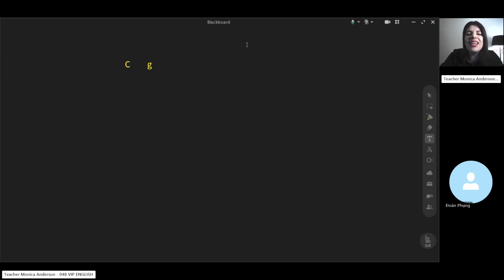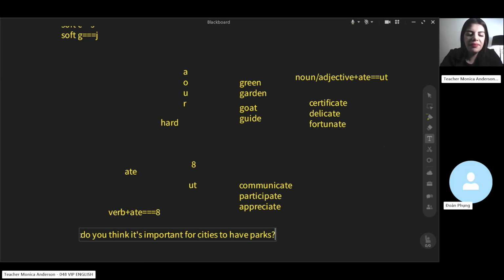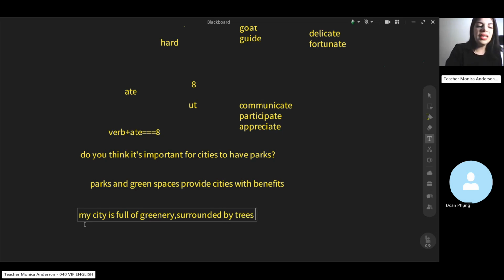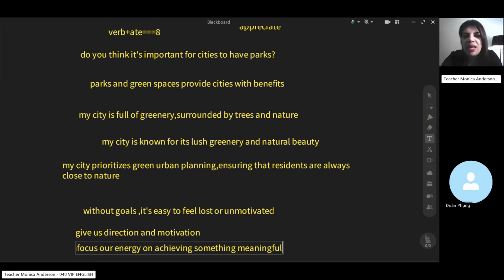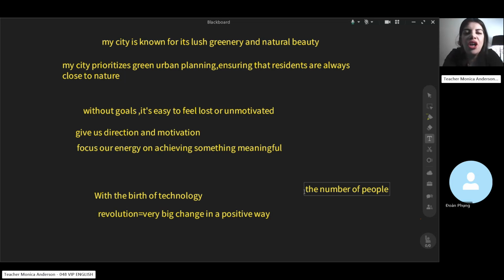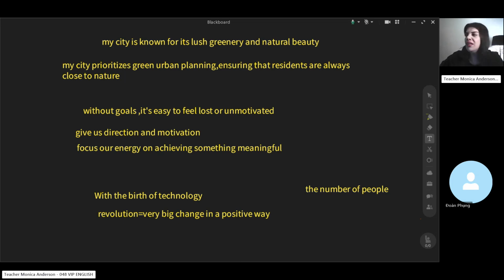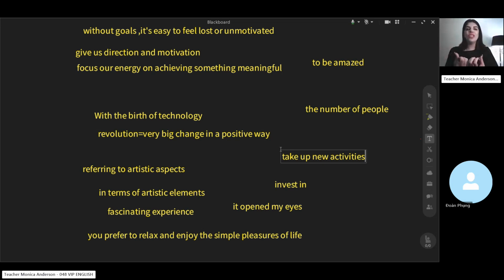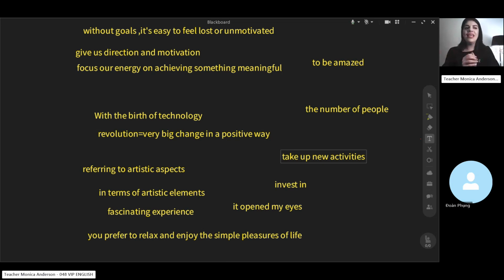Class recording HoangNT Jan5 2025